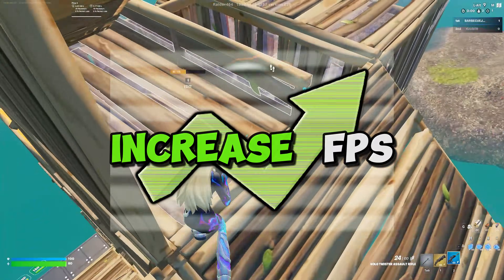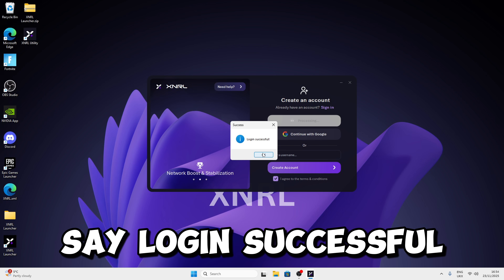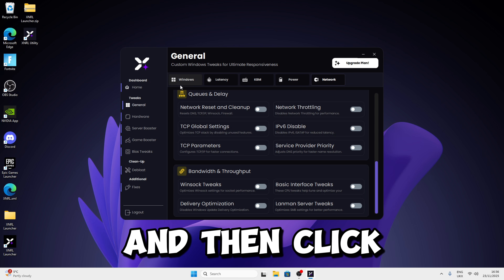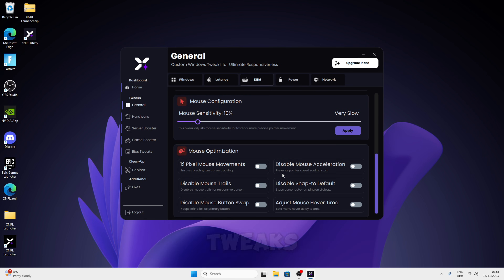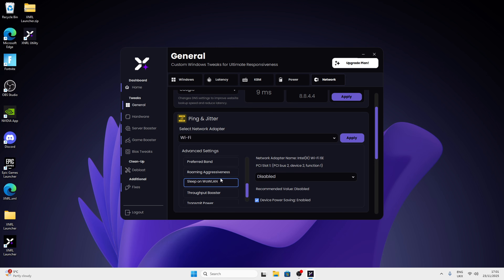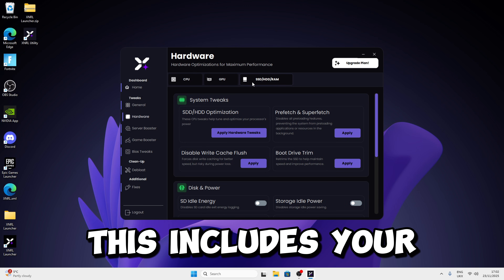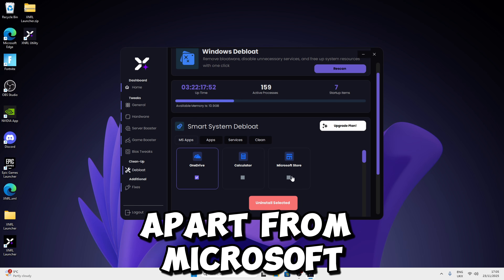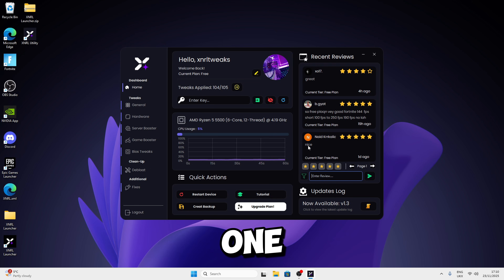*ULTIMATE* Windows PC Optimization Tool 🔧(Boost FPS, ZERO Input Delay)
*ULTIMATE* PC Optimization Tool 🔧(Boost FPS, Lower Input Delay)